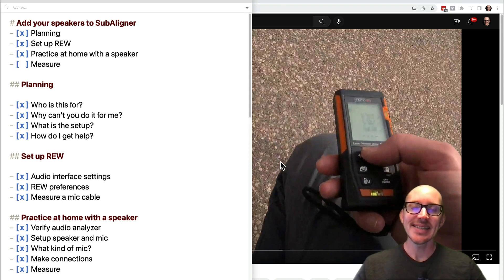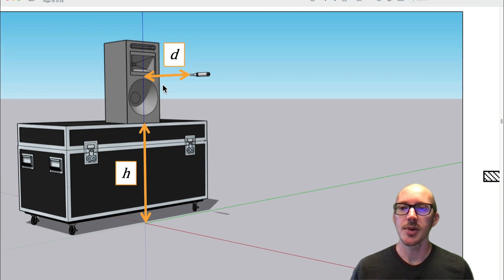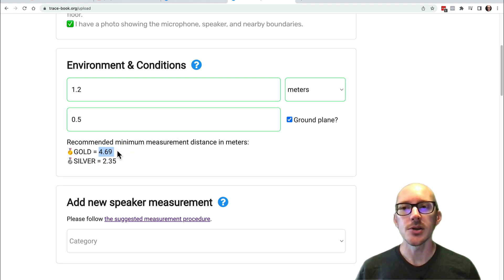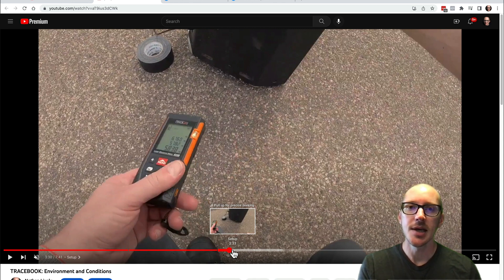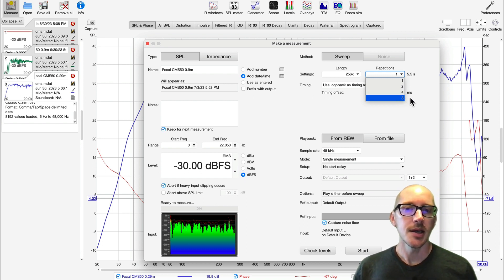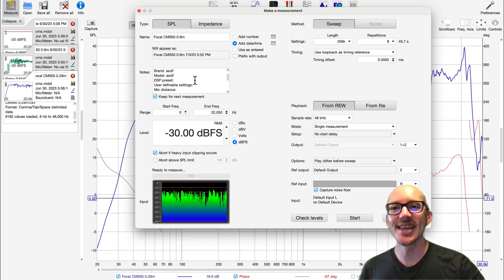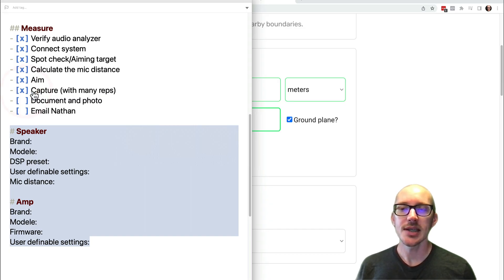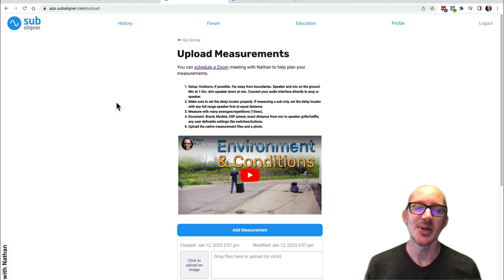Add your speakers to SubAligner: Measure!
# Speaker
Brand:
Model:
DSP preset:
User definable settings:
Mic distance:

# Amp
Brand:
Model :
Firmware:
User definable settings: